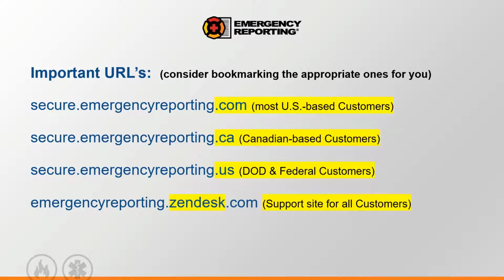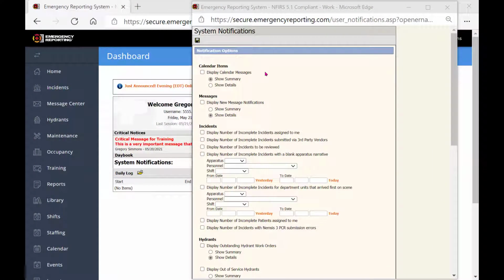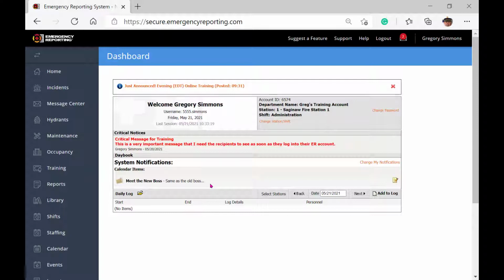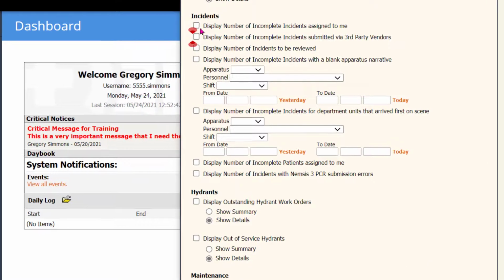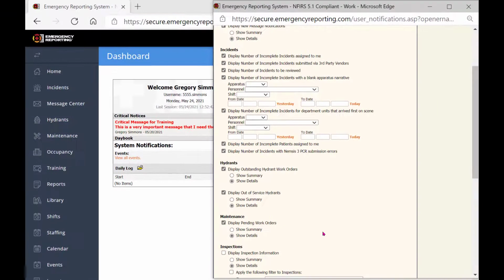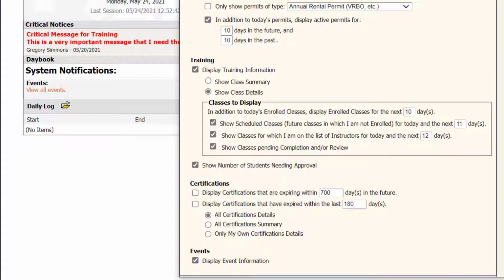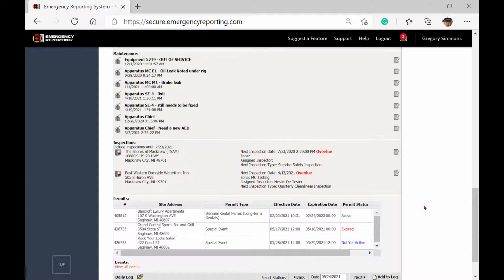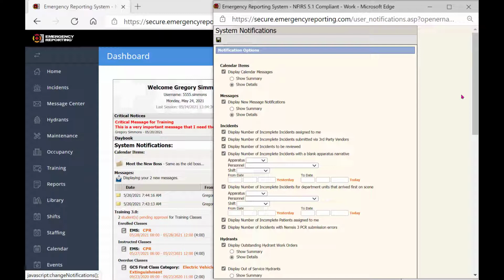Fired Up for Success - Episode 4: Dashboard Notifications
In Episode 5, Regional Trainer Greg Simmonds shows you how to set up your Dashboard System Notifications so you can quickly access parts of the system essential to your daily routine and responsibilities.